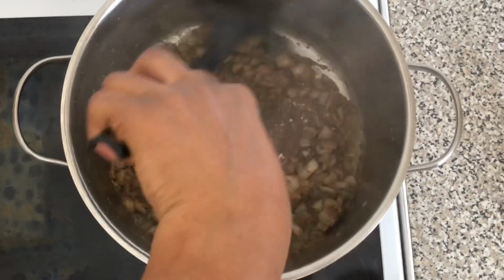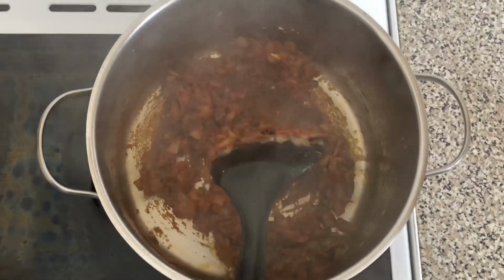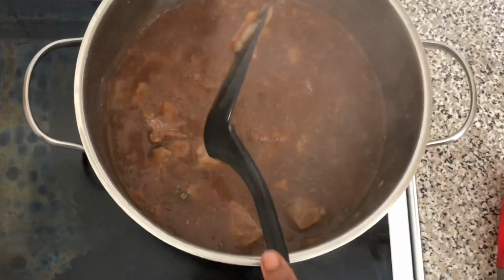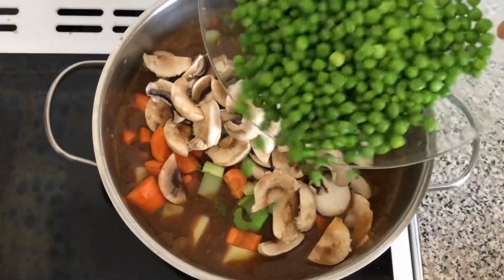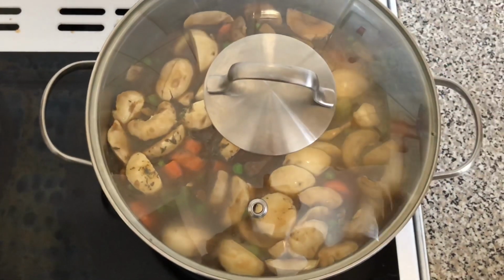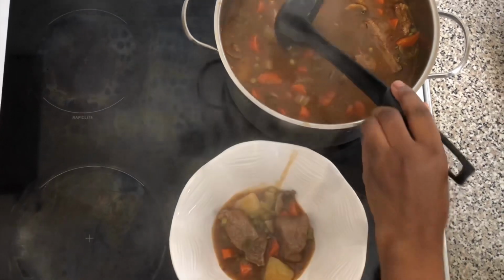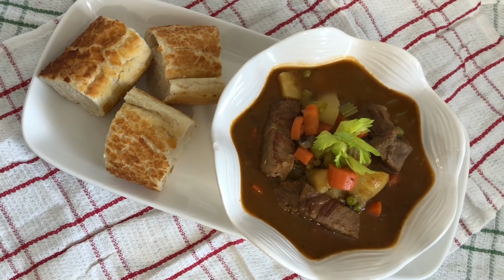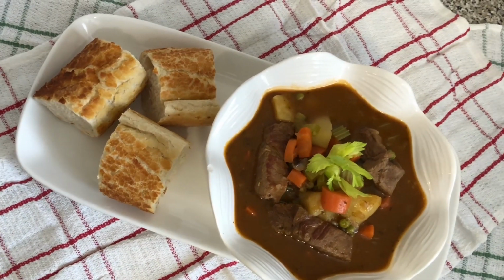Beef Stew | Quick, Easy and Tasty | How To Make European Style Tastiest Beef Stew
INGREDIENTS:
Boneless Beef
Oil
Onion
Green Chillies(Optional)
Garlic
Bay leaves
Dried Thyme
Potatoes
Carrots
Salt
Pepper
Celery
Garden Peas
Mushroom
Flour
Vegetable Gravy